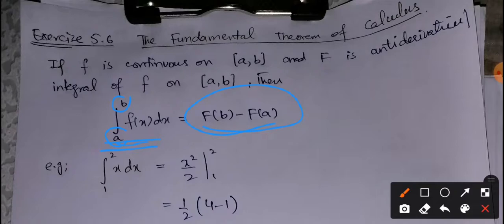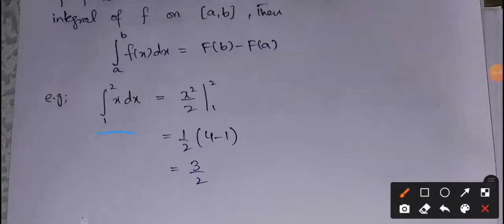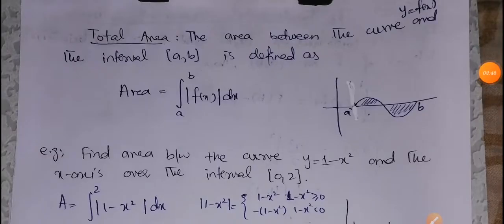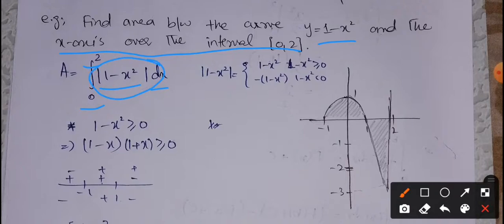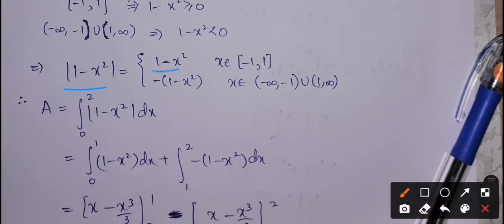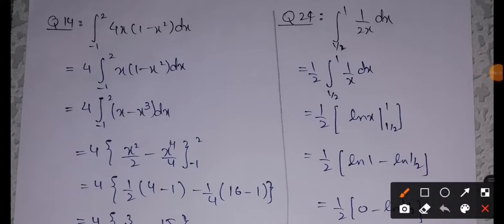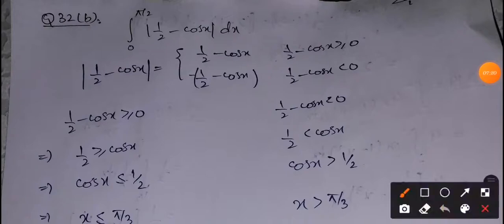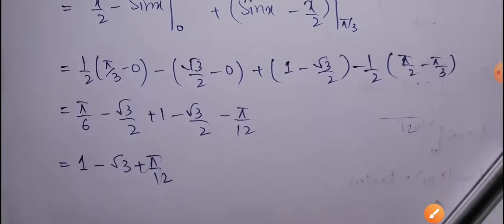Fundamental theorem of calculus